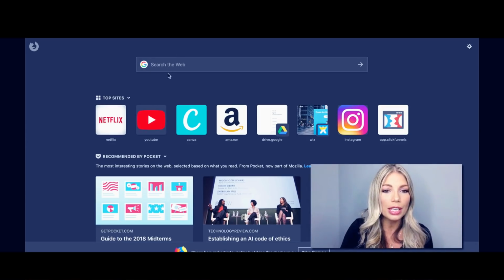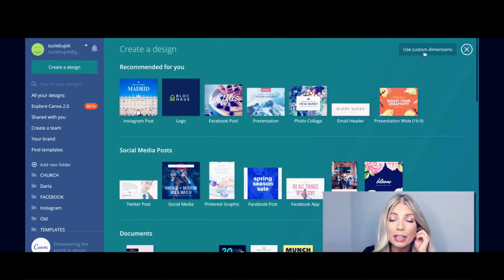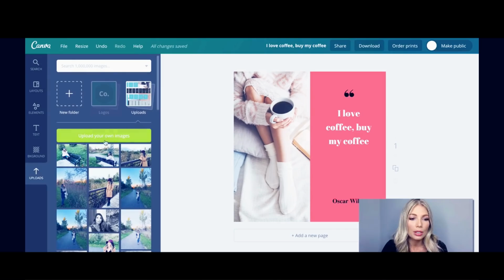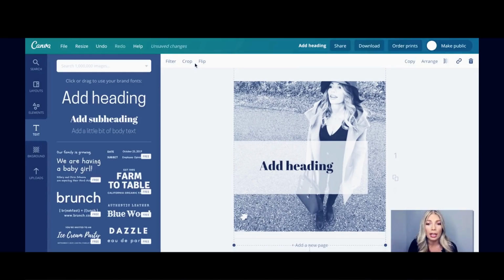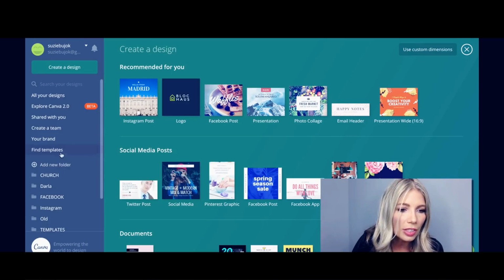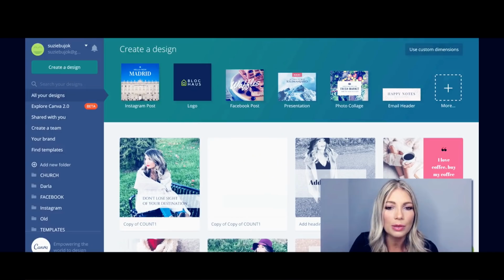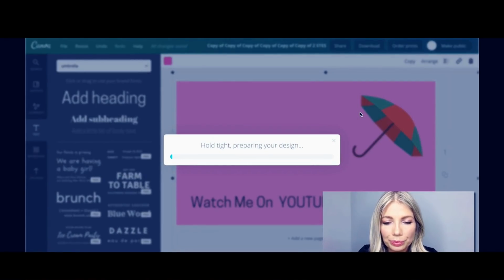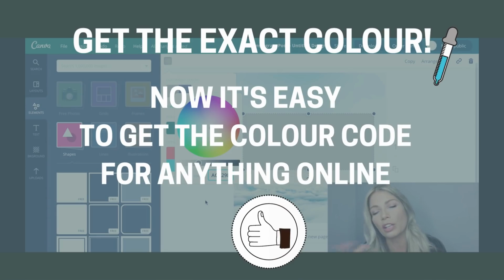Easy Graphic Design Software - How To Use Canva For Beginners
Hey Guys! Are you looking for an easy graphics design software?
In my new video I’ll  show you how to use Canva for beginners and get you designing like a pro!

Share This If You Found It Helpful!

Are you looking for an easy graphics design software?
Suzie shows you how to use Canva for beginners and get you designing like a pro! Can’t afford a graphics designer, learn how to design with this canva tutorial. Use canva to create graphics and posts for free.